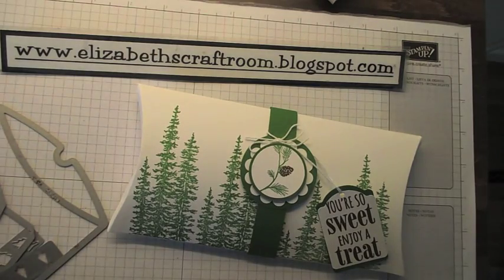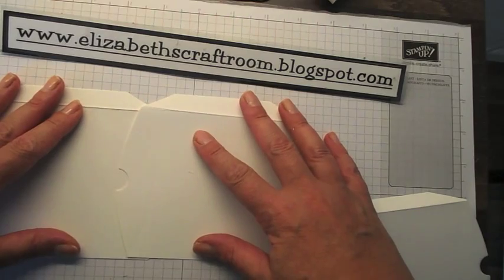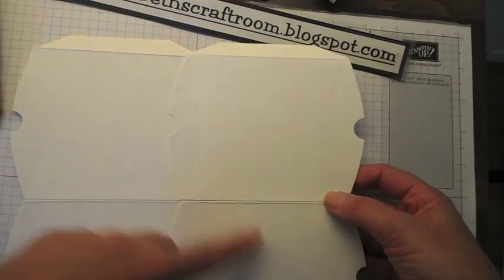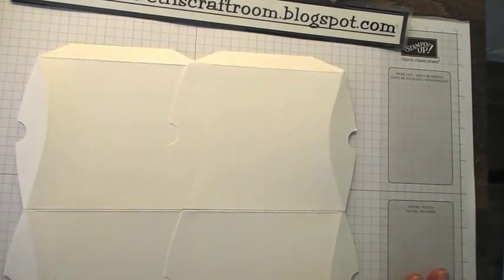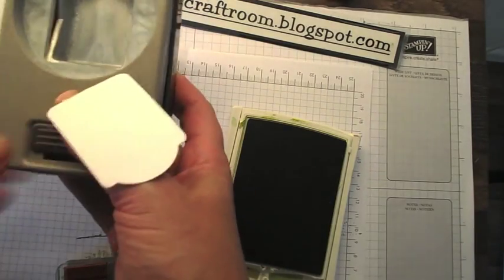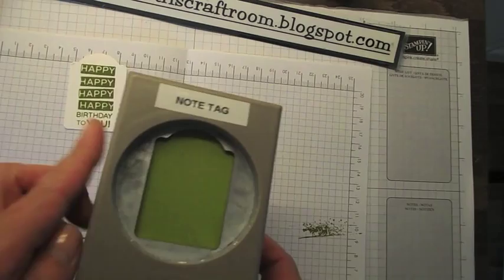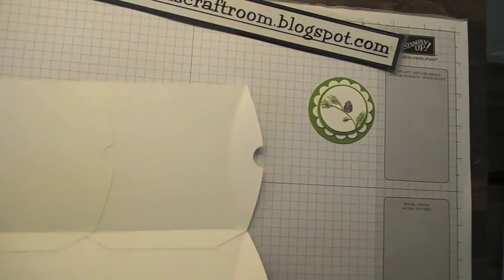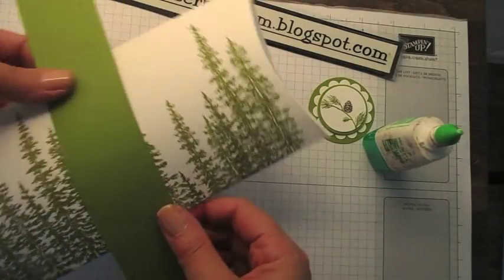Extended Pillow Box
Stampin' Up! tutorial from Elizabeths' Craft Room. Extended Square Pillow Box, featuring Wonderland stamp set and Note Tag punch